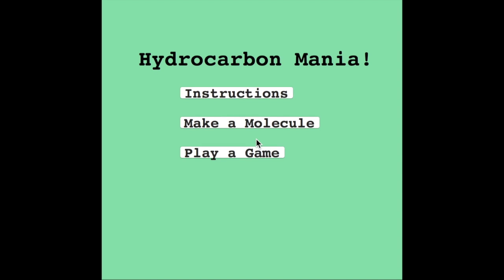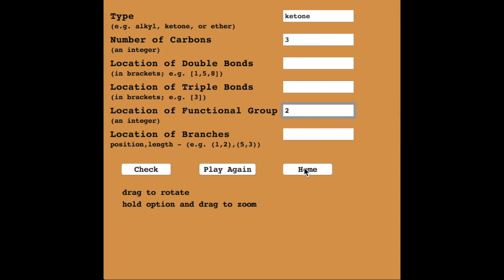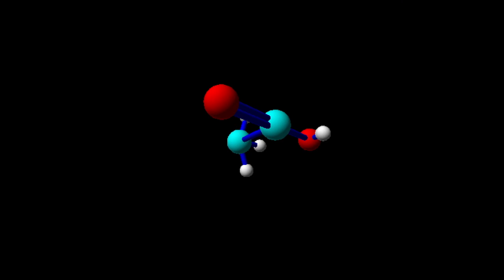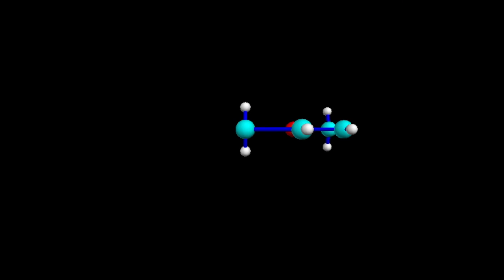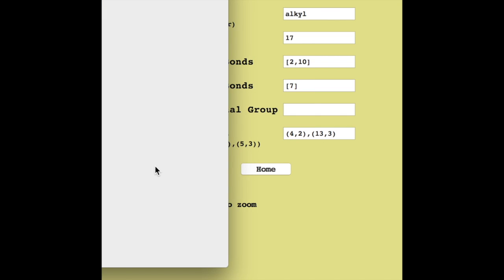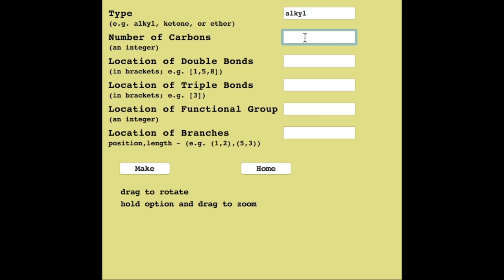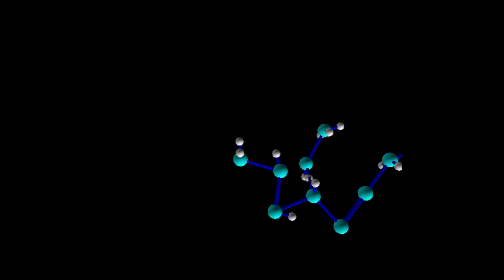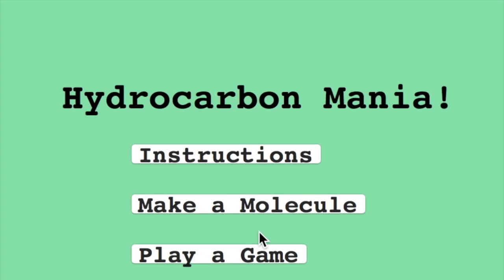15-112 Term Project: Hydrocarbon Mania!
Carnegie Mellon University 15-112 Term Project